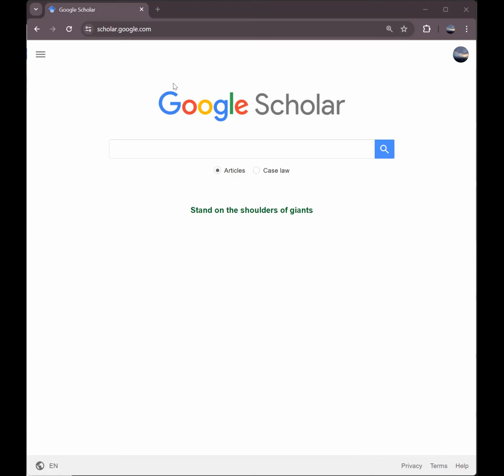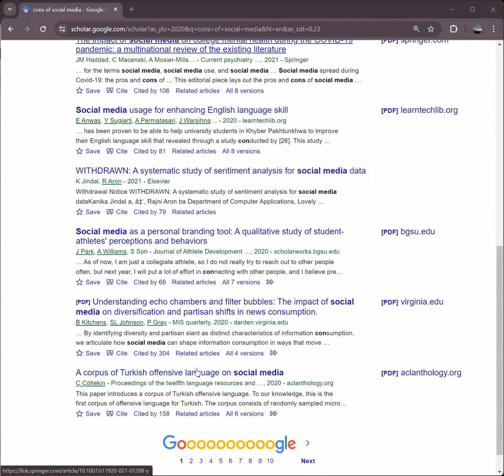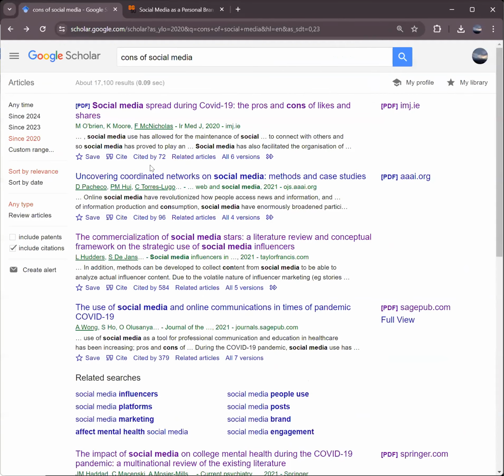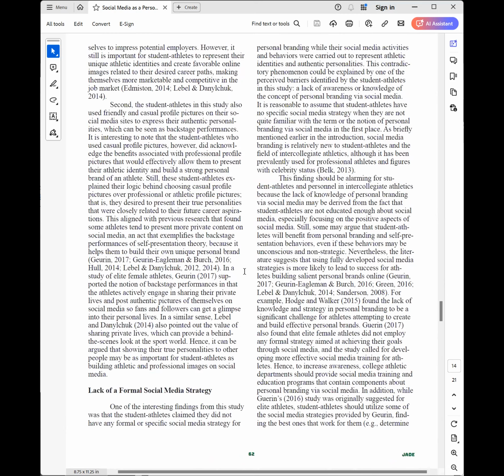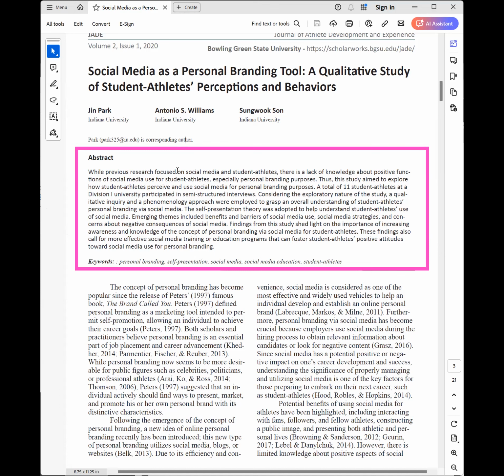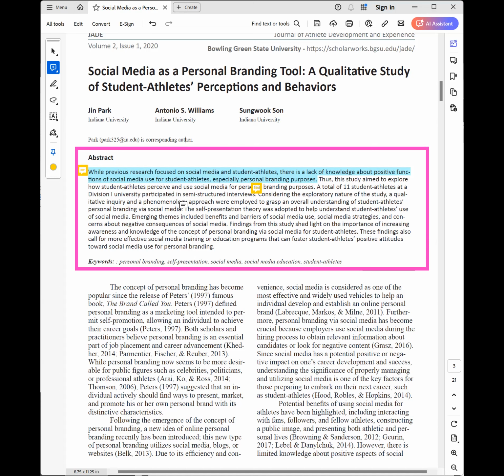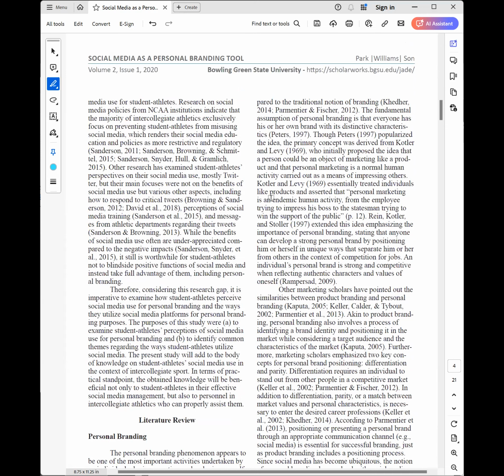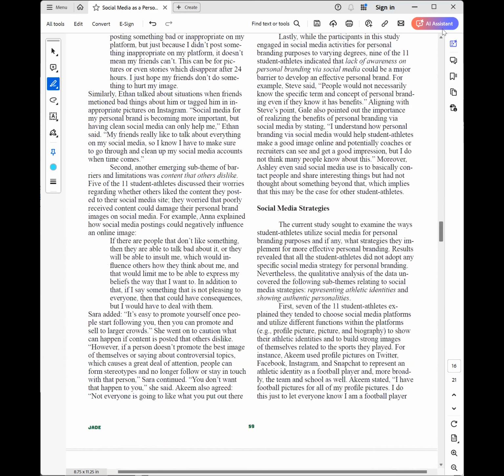Google Scholar and Reading Journal Articles